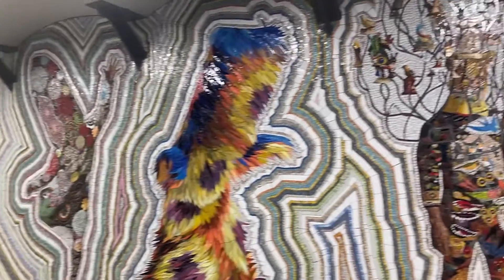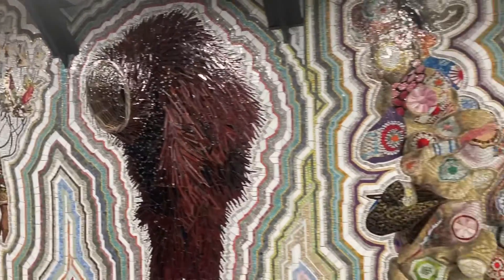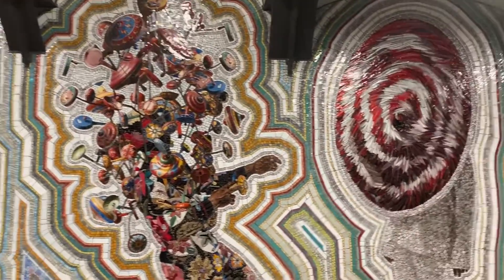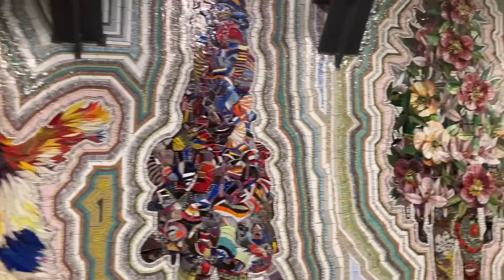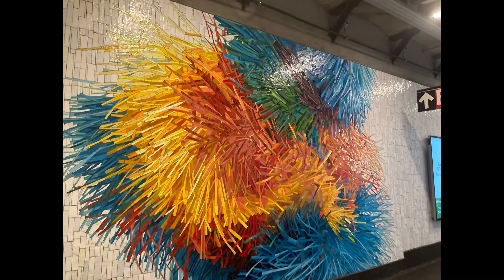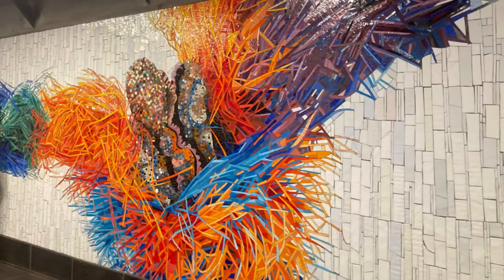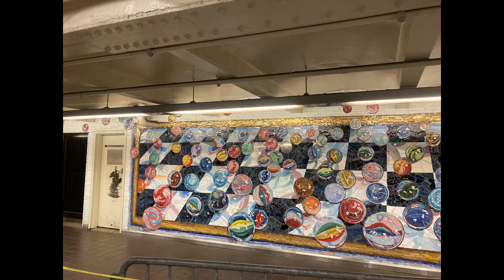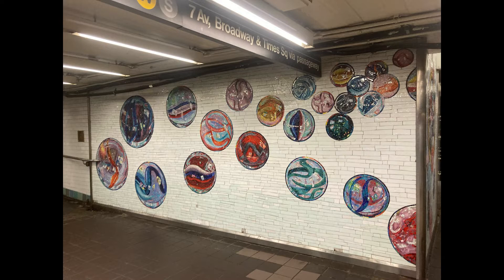Times Square, 42 st. Subway art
Today we will look at some of the art in 42 st. Station between 8 Avenue and 6th Avenue.!if you have any questions please let me know. Enjoy!